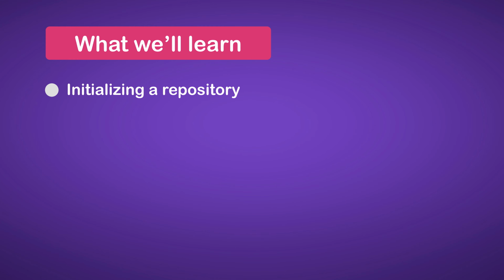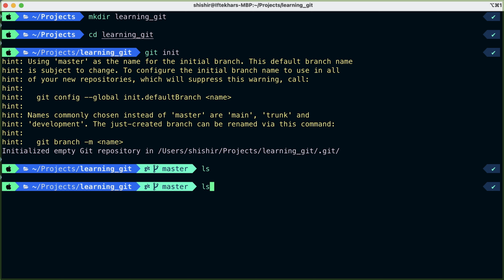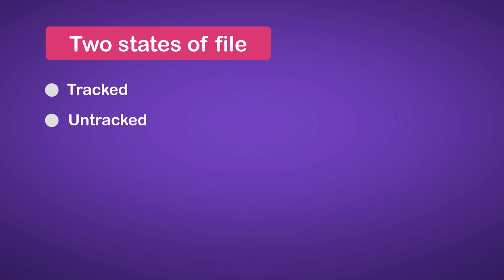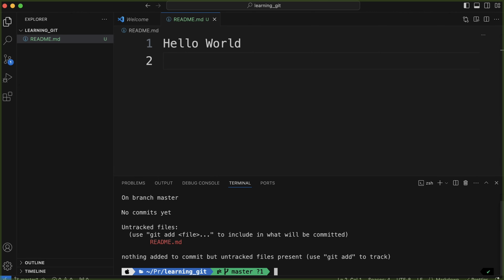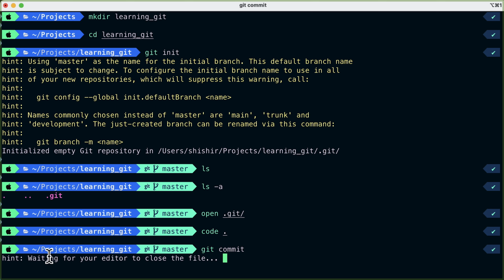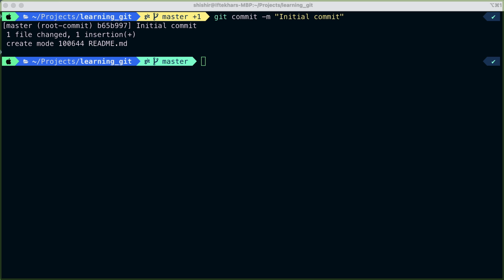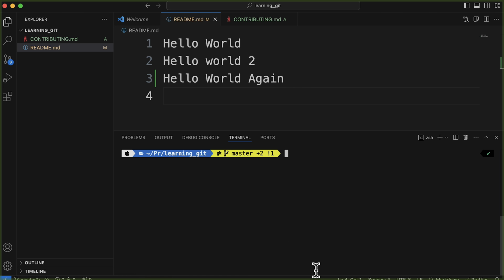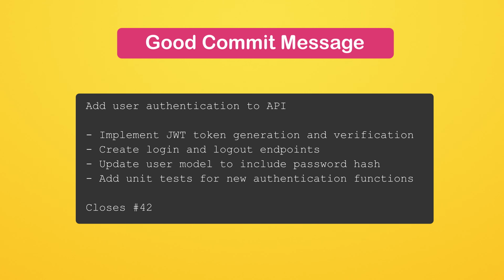Your First Commit: Initiating Repositories Like a Pro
Learn the basics of GitHub staging in this quick and easy tutorial! 🚀 Understand how the staging area works, why it's important, and how to efficiently add and organize your changes before committing them to your repository. Perfect for beginners looking to master Git concepts.

* VsCode
* Sublime

Chapters:
00:00 Intro
00:25 What you'll learn
01:05 How to initialize the git repository
01:34 Initializing Local Git Repository
03:21 Explore .git directory
03:57 Git Workflow
05:04 File Status Life Cycle in Git
06:38 git status command
08:05 Staging files
09:14 Git Commit
10:49 Git Commit Shorthand
15:20 Importance of good commit
15:35 Commit best practice
17:14 Example of good commit message